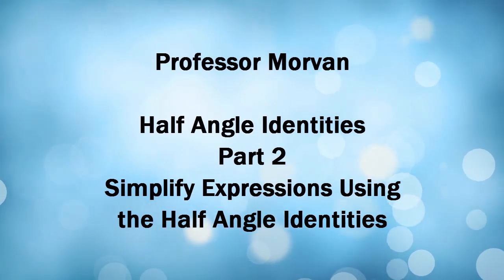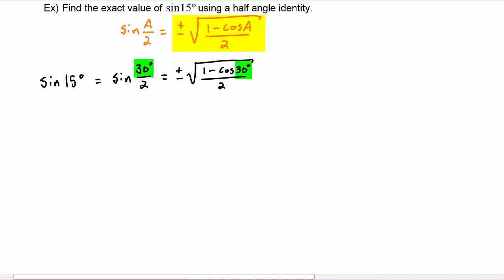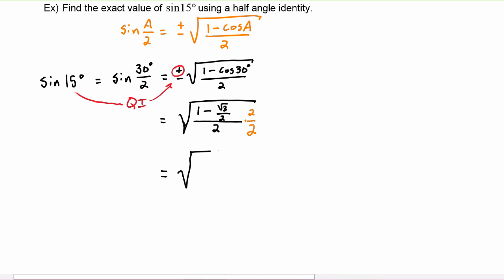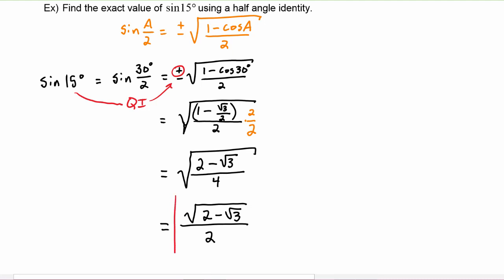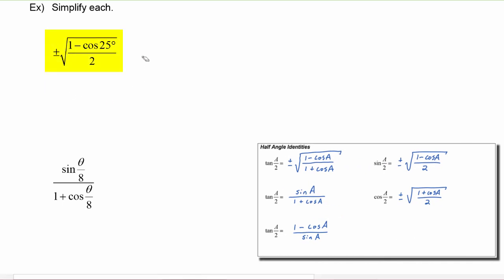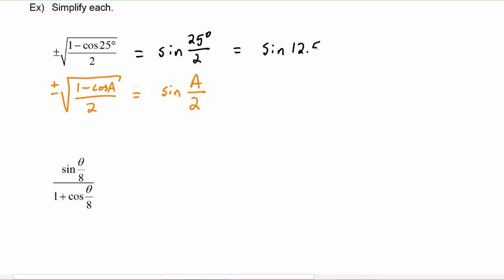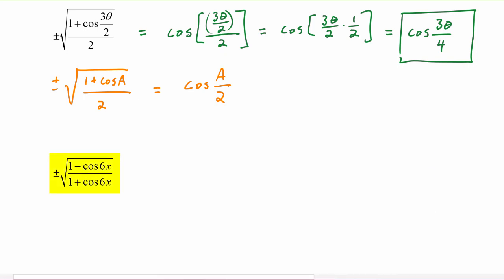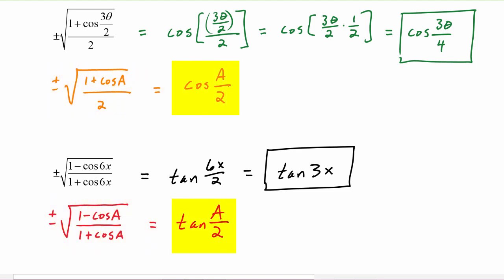Math 142, 5.6 Part 2, Simplify Expressions Using the Half Angle Identities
Use the Half Angle Identities for Sine, Cosine and Tangent to evaluate a given trig function value or to simplify given expressions.